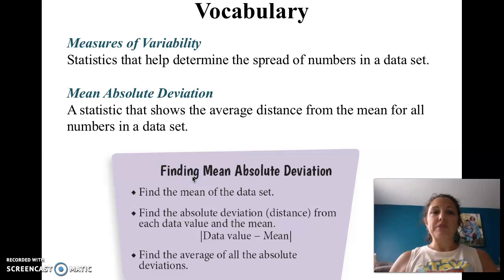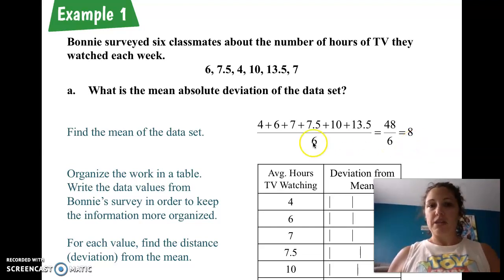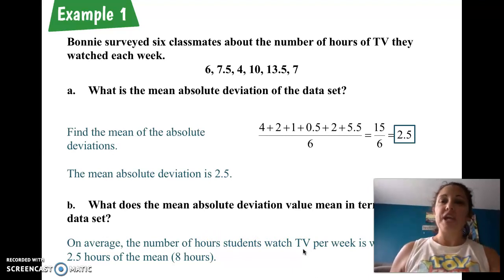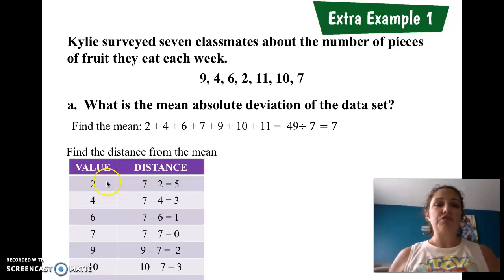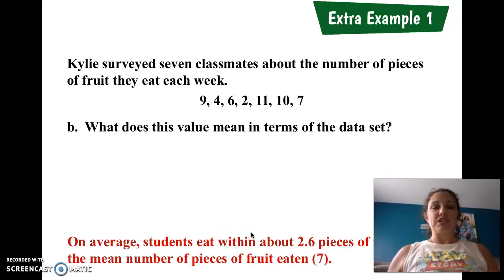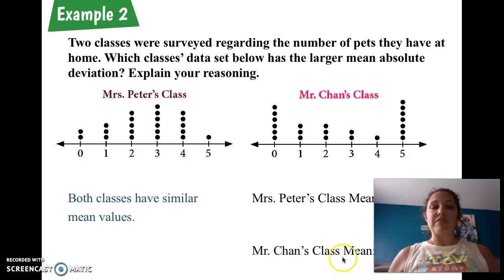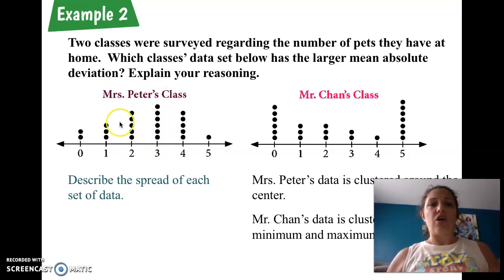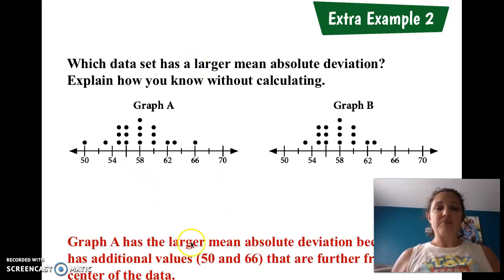Mean Absolute Deviation